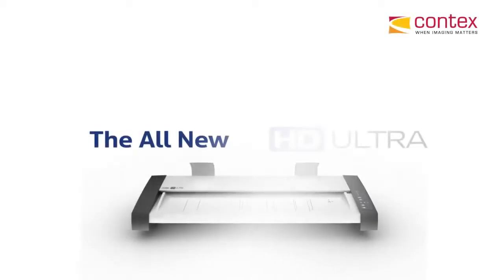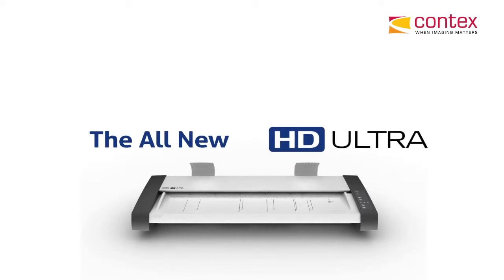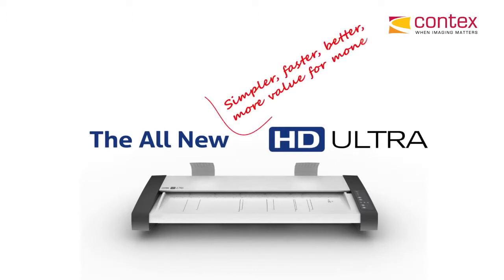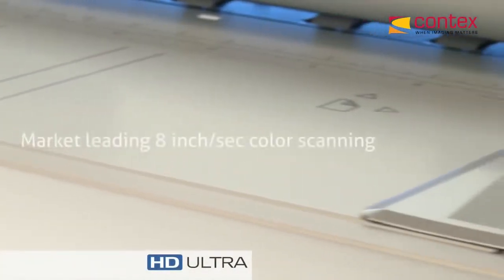HD Ultra Wide Format Scanner from Contex